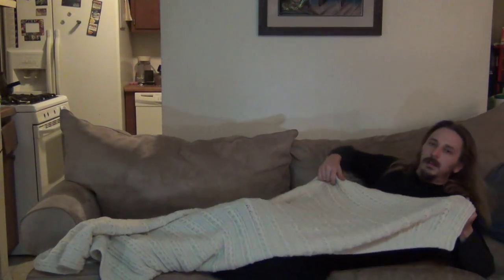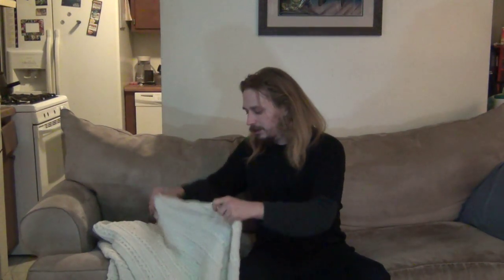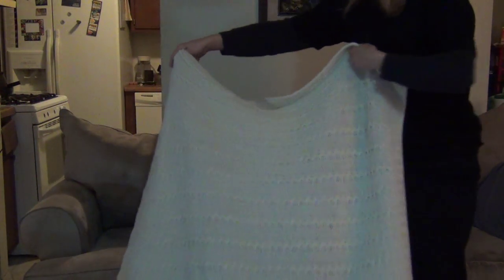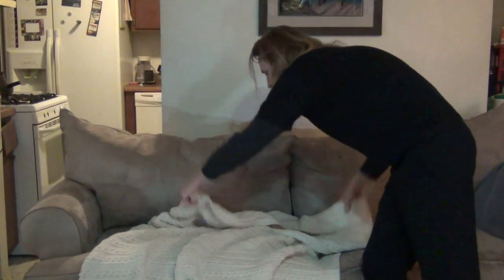100% Merino Wool Blanket - Hand Made In Ireland - Review